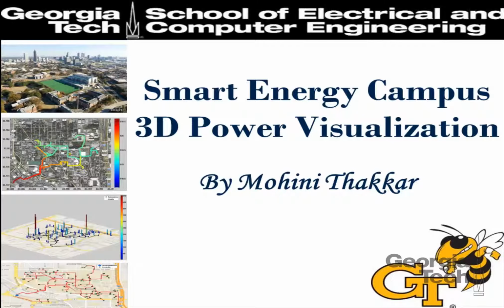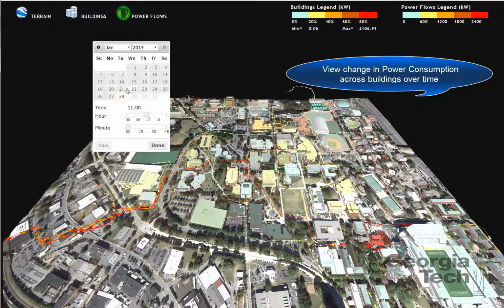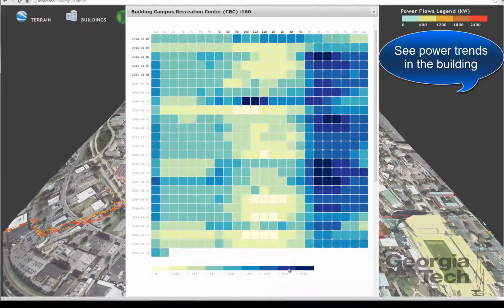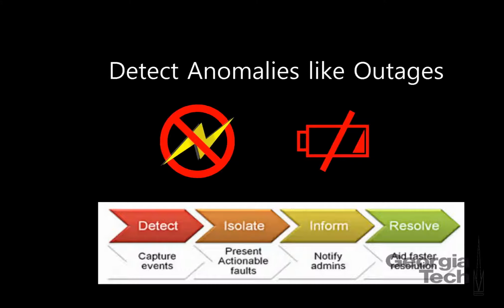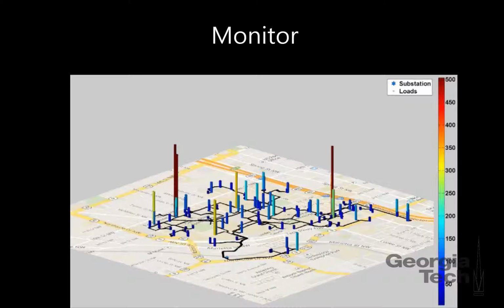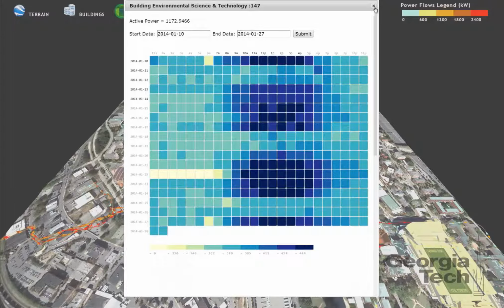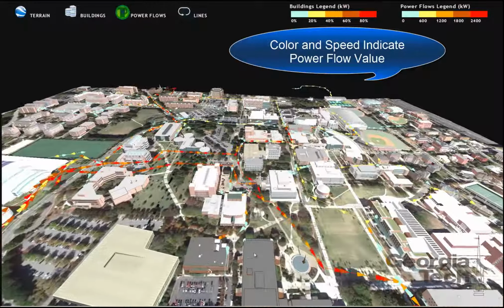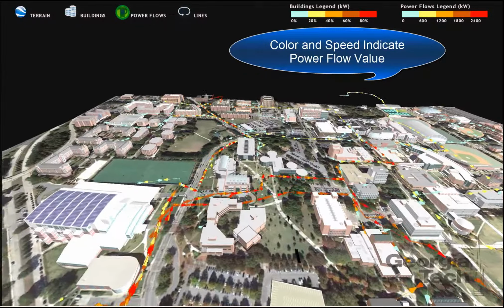Smart Energy Campus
3D Power Visualization Georgia Tech Smart Energy Campus